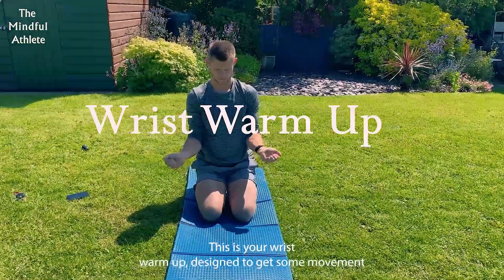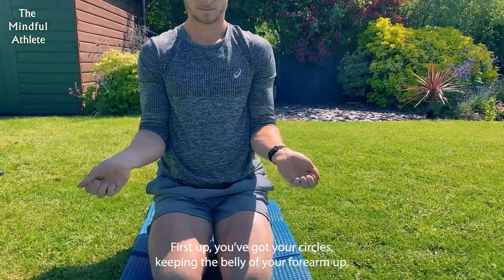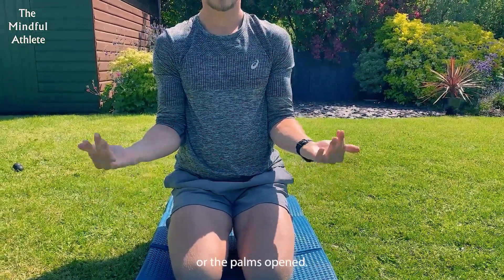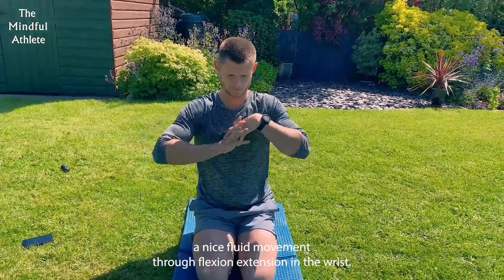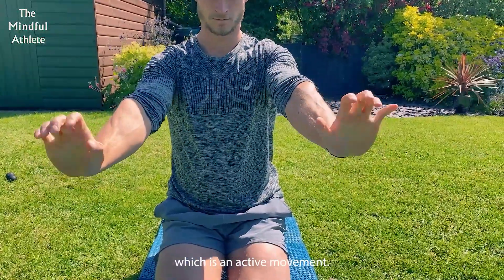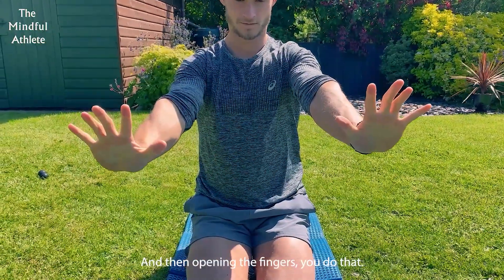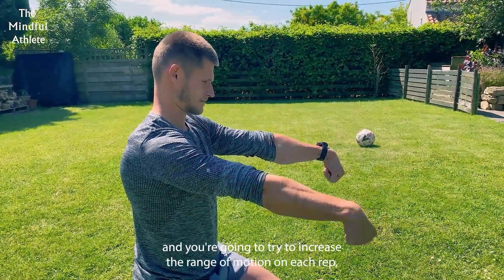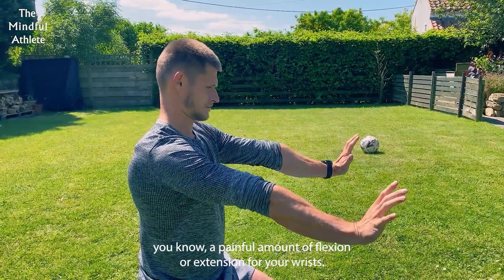Wrist Warm Up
Warm up (Circles, snakes and flexion extension) - 30 sec each
Progression - increase range